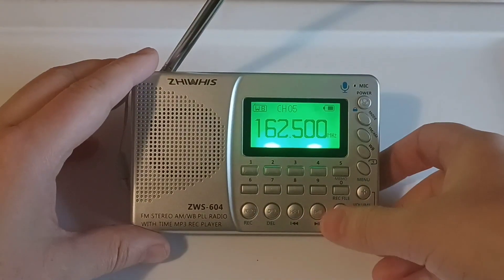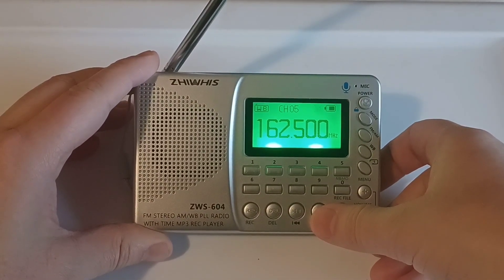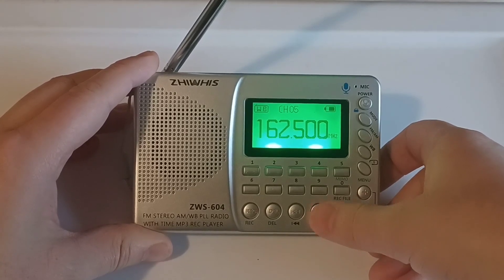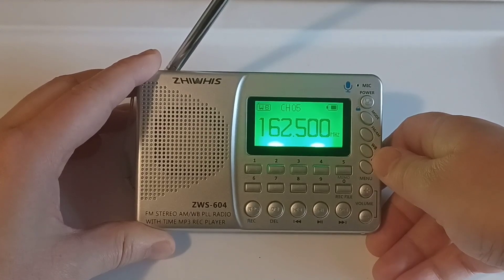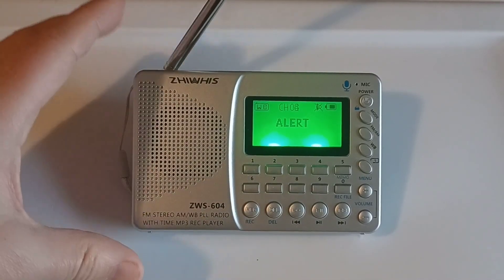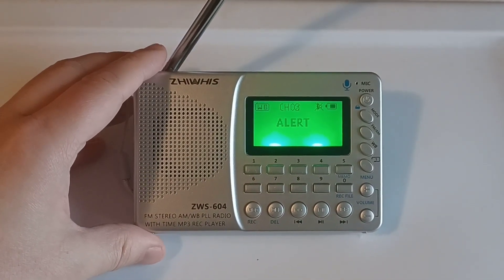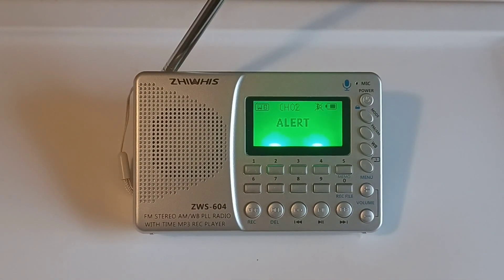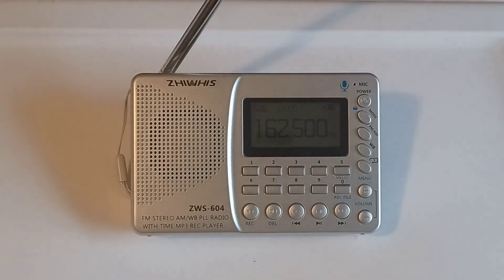ZHIWHIS ZWS-604 Weather Alert Feature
This is a demonstration of the Weather Alert feature of the ZHIWHIS ZWS-604.  Someone on Discord mentioned that the Kaito KA-110 has this feature and asked if my radio has it.  I discovered that the ZWS-604 also has it and it works.  This video also includes my local Required Weekly Tests (RWT) that were recorded on Wednesday, January 5, 2022.

The following stations featured their RWTs.
KWO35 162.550 MHz New York, New York
KZZ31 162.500 MHz Hardyston, New Jersey